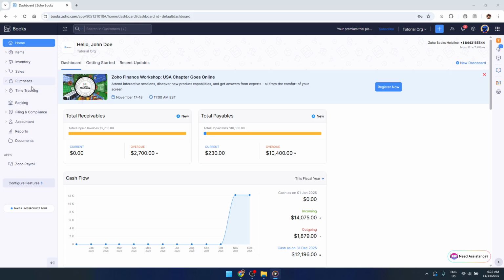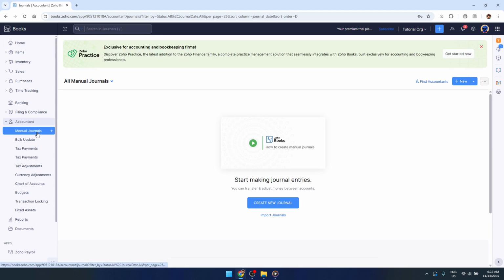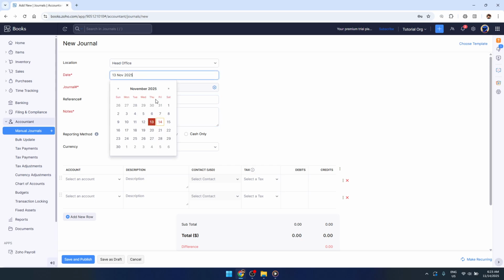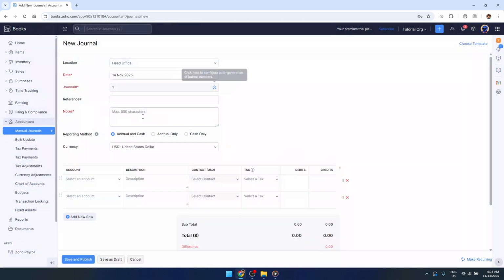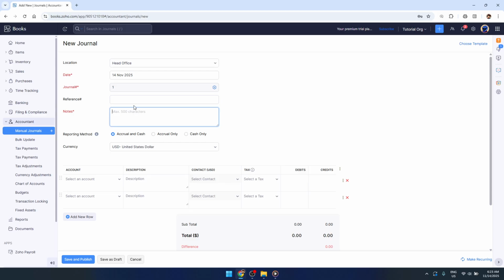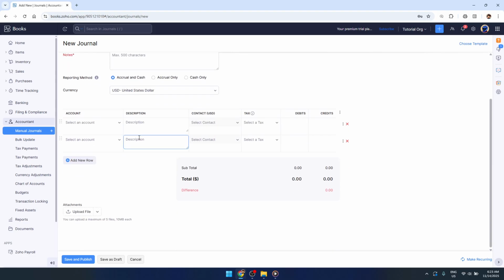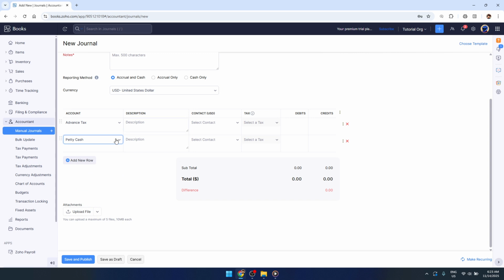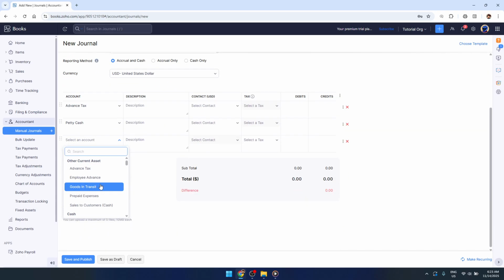How To Record Manual Journals (Jvs) In Zoho Books [2025 Guide]